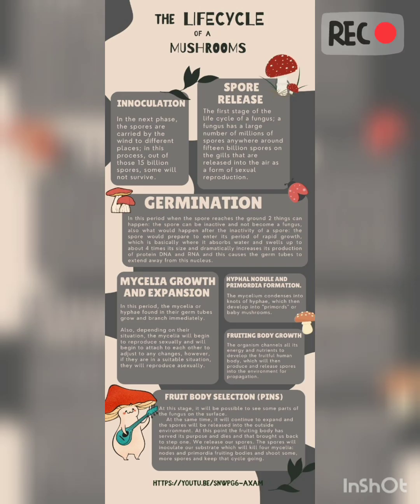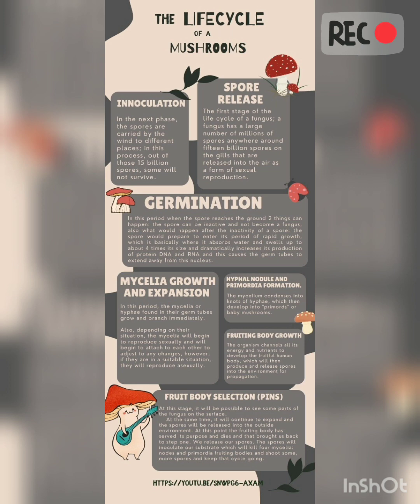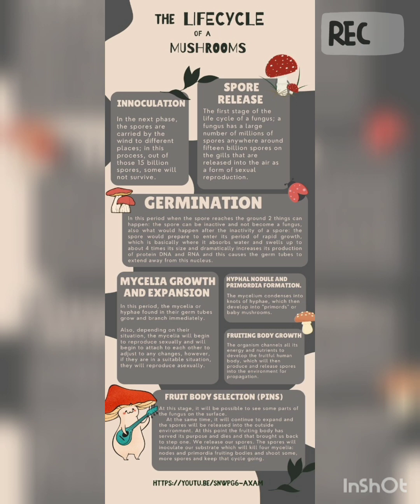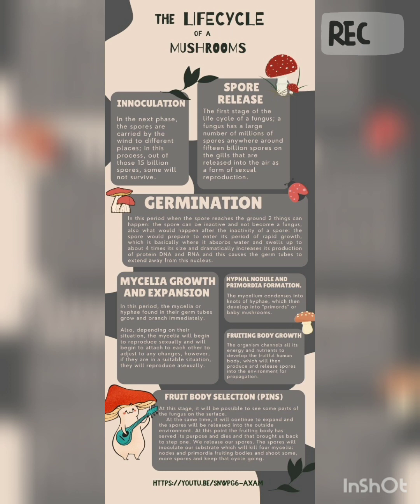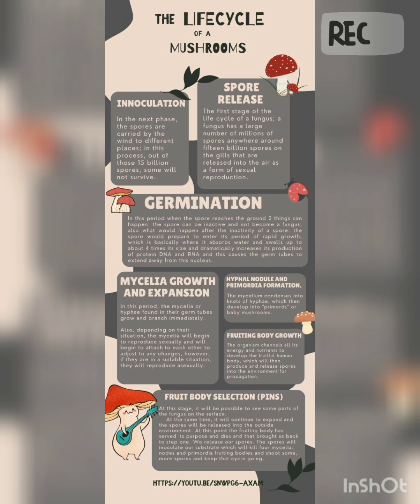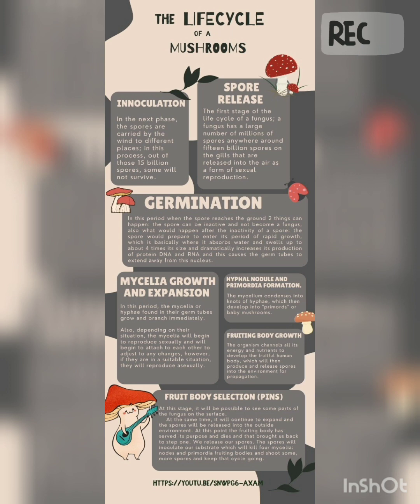11 de noviembre de 2022